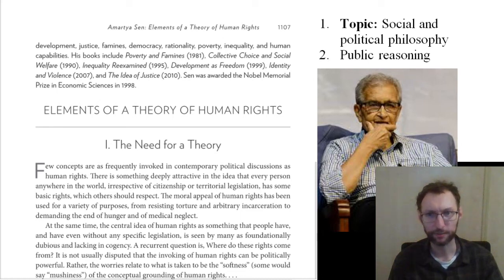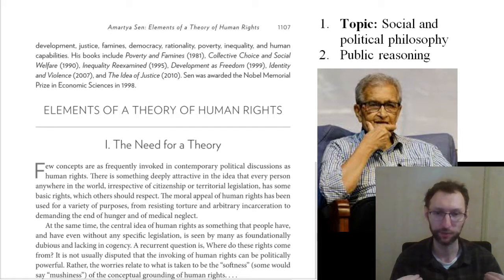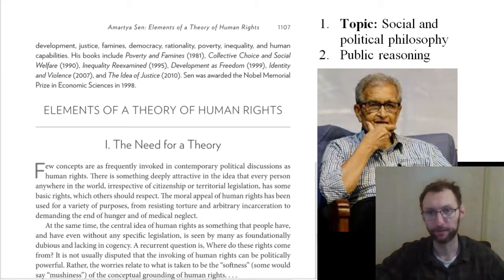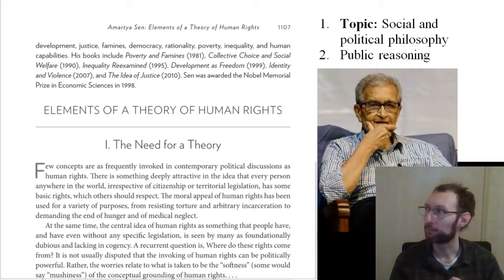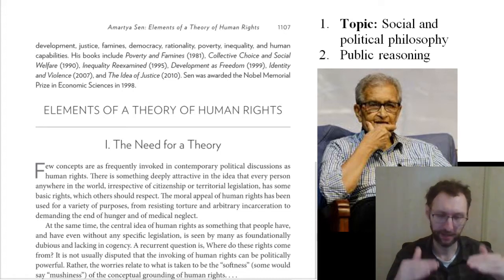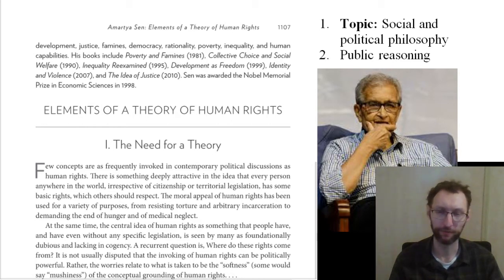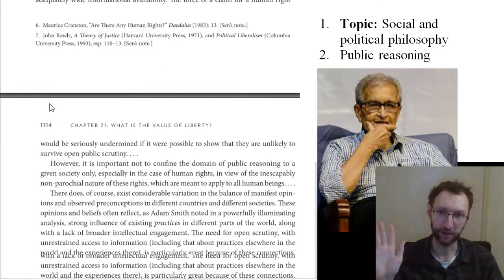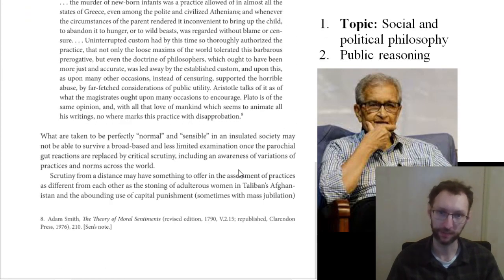PHI 1000 Sen Lecture